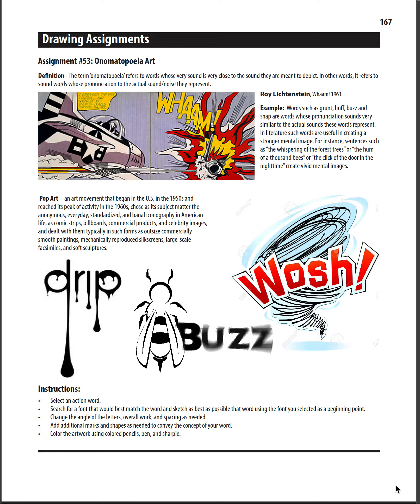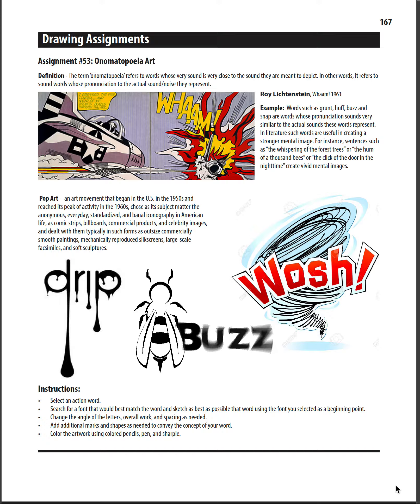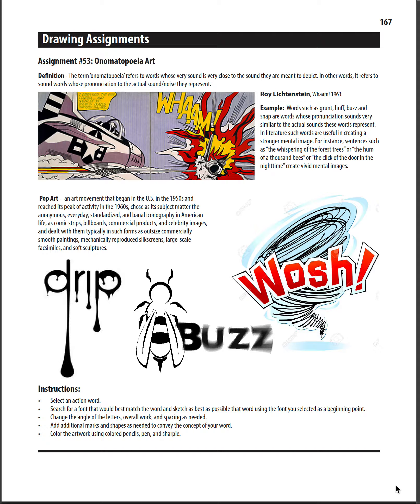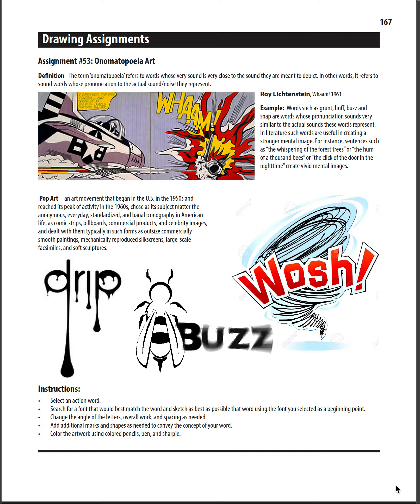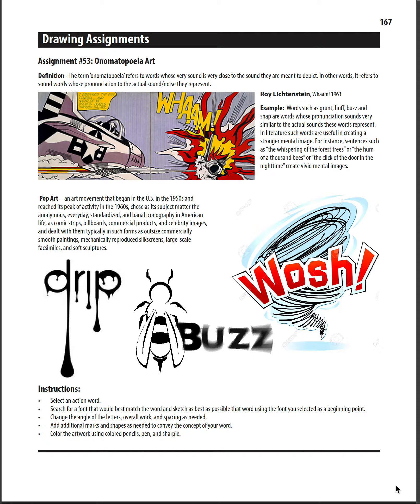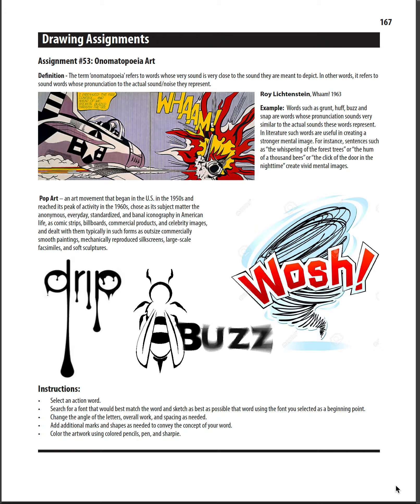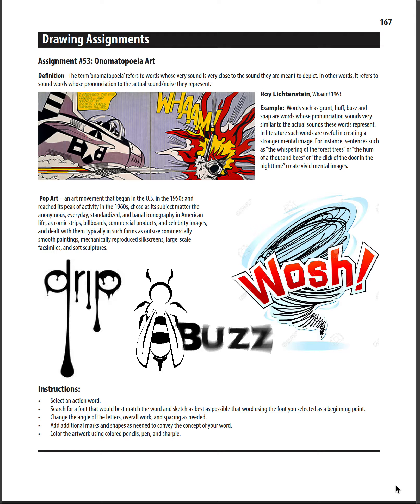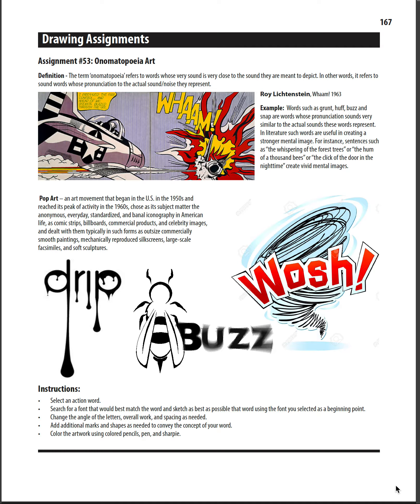Assignment 53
This video describes what you need to do to develop your Onomatopoeia word assignment.